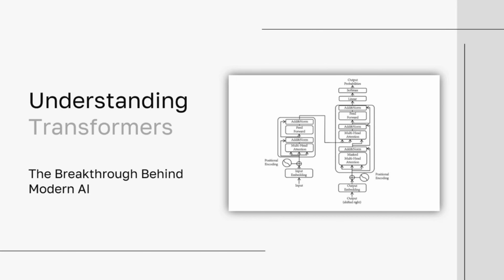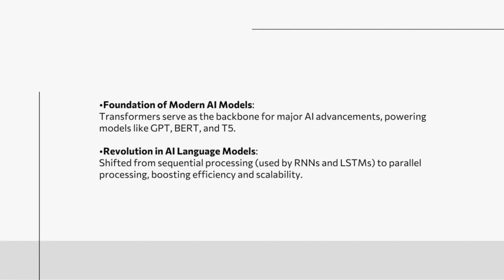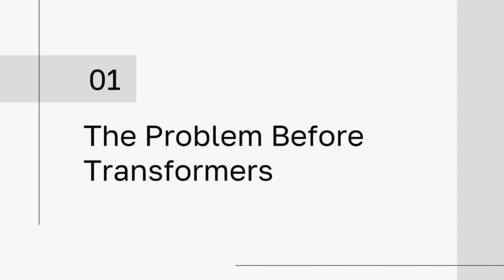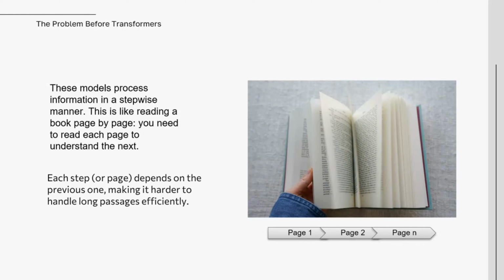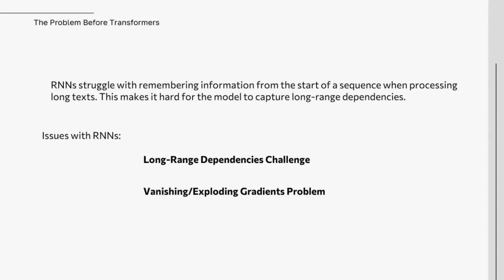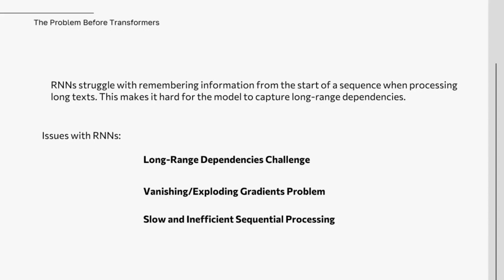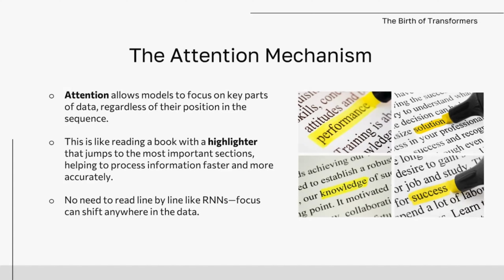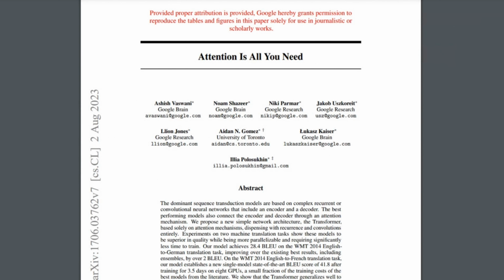03. Understanding Transformers: Part 1 - The Evolution from RNNs to the Birth of Transformers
Welcome to the AI & ML Concepts series! This is the first part of our series on understanding Transformers. In this episode, we explore the evolution of neural networks, starting with Recurrent Neural Networks (RNNs) and leading up to the revolutionary development of Transformers. Join us as we break down the concepts and the significance of Transformers in modern AI and NLP tasks.

What You'll Learn:
✅ The limitations of RNNs and LSTMs
✅ The key advancements that led to the birth of Transformers
✅ Introduction to the architecture of Transformers and why they outperform RNNs
✅ Practical applications and impact of Transformers in AI

At Codersarts, we offer:
🛠️ Personalized AI and ML consulting services
⚙️ Custom model development
💡 Implementation support

Let us know what topics you'd like us to cover in future episodes.

Join us on this exciting journey as we explore and implement the latest advancements in AI and ML!